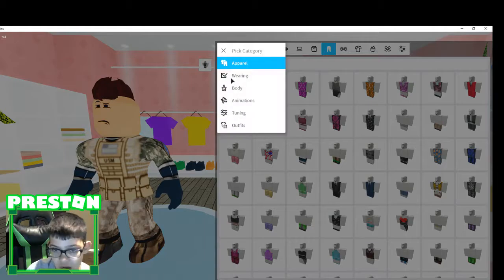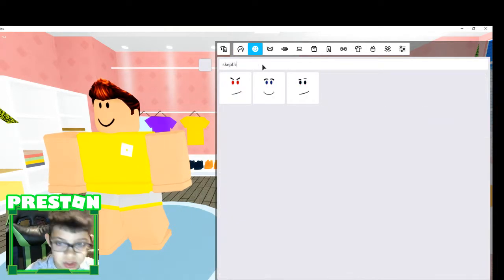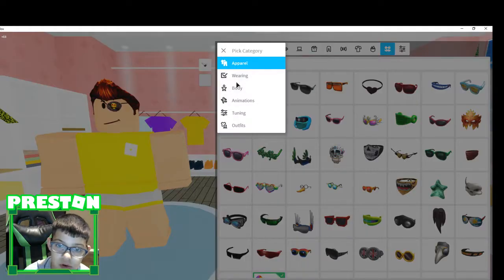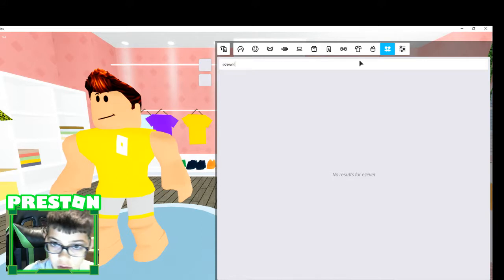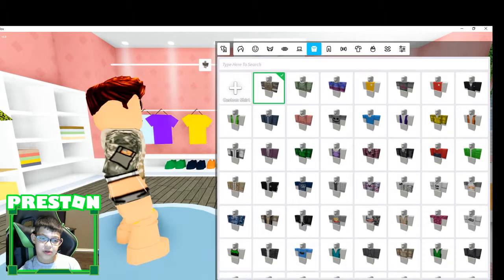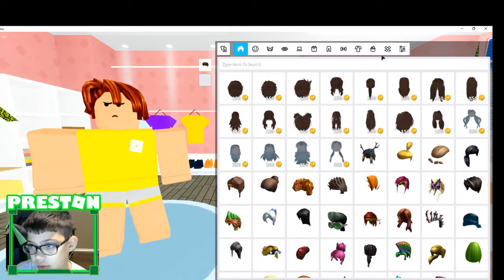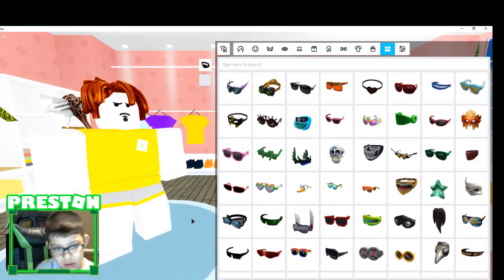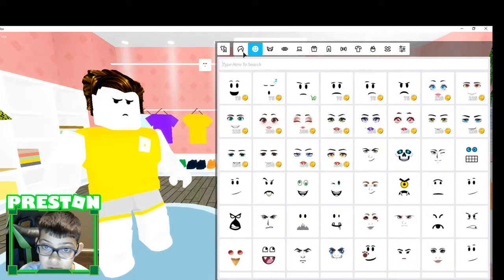How to be Bacon Leader, Harry, Nick, and Henry